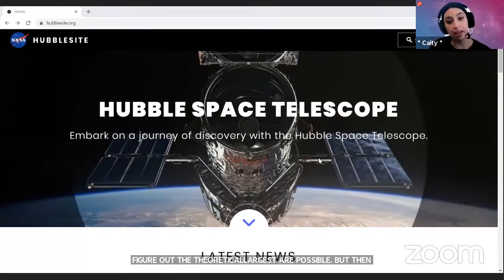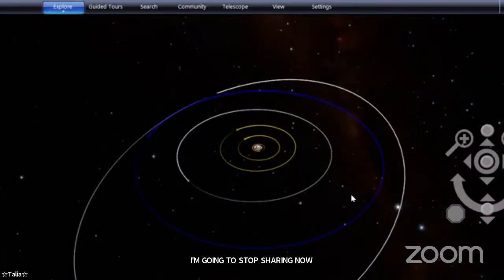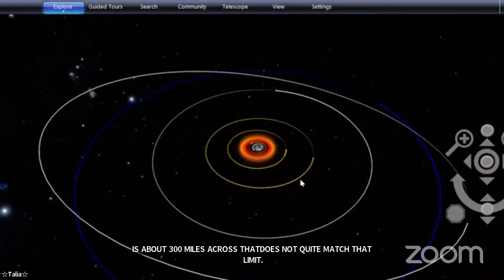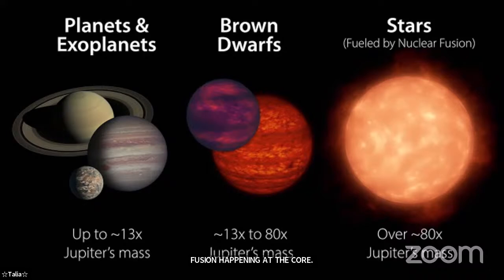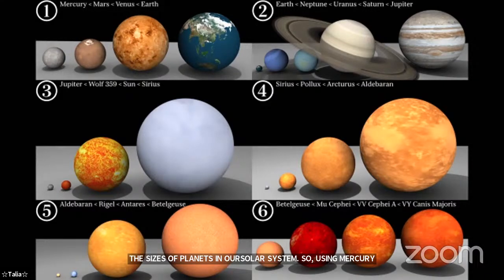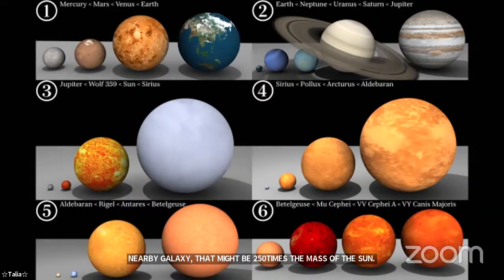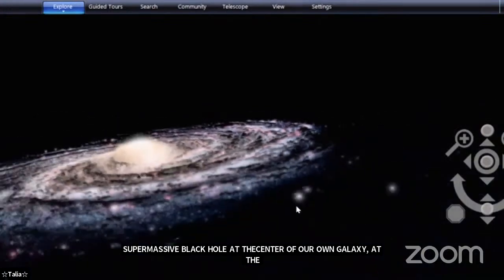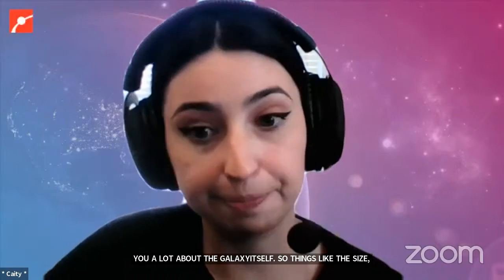Virtual Planetarium: Exploring Space (03/23/2021)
**Please not that we cannot see comments on Facebook or YouTube during the live broadcast**